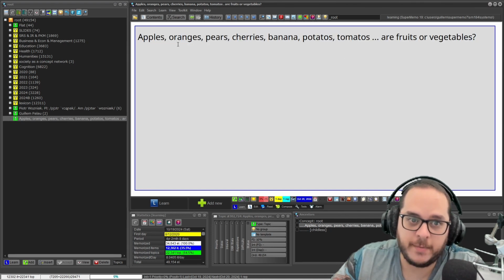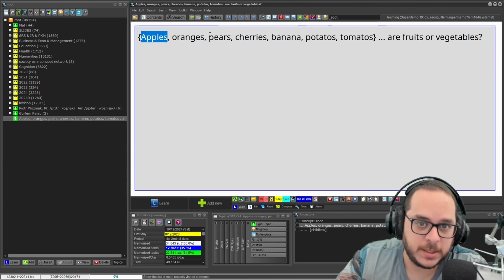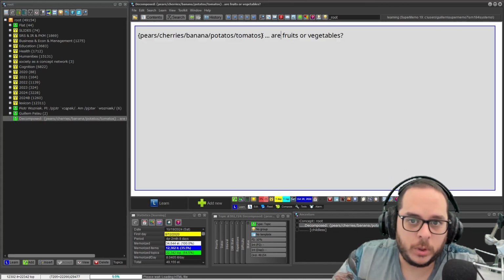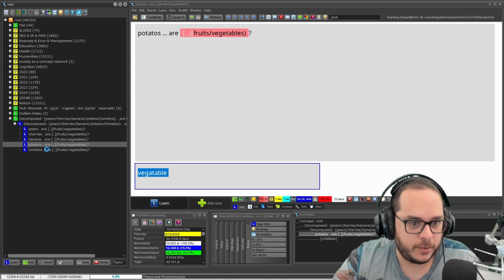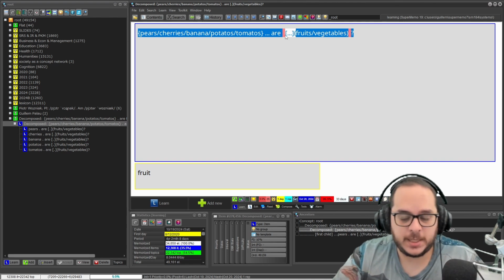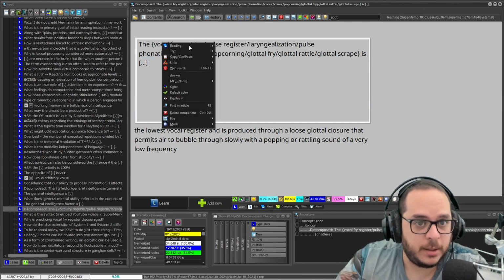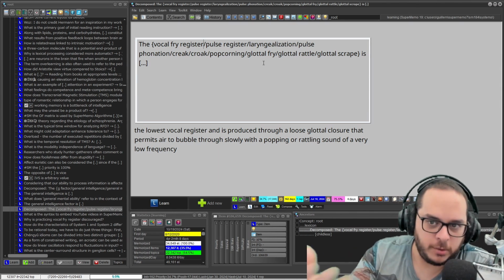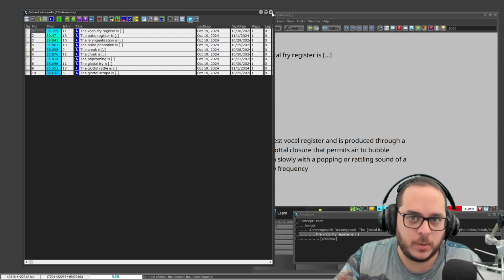Decompose|#142 Fowl's Course to Supermemo: Pleasurable Expansion